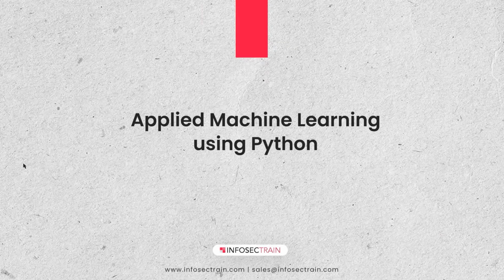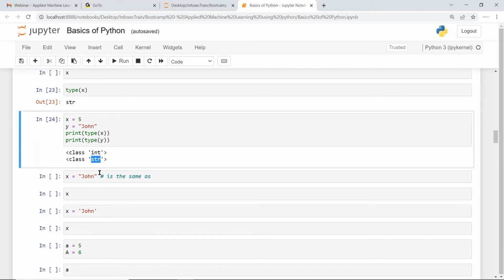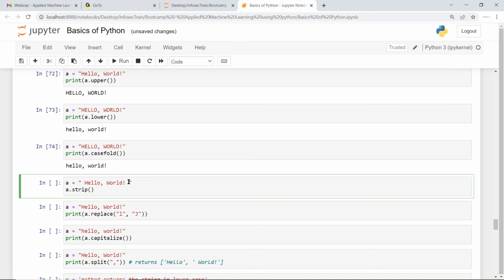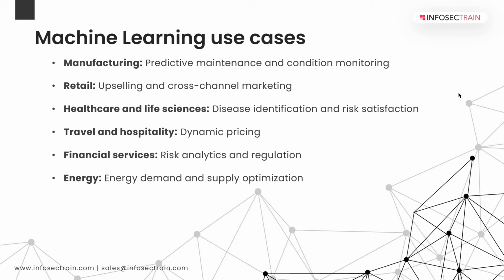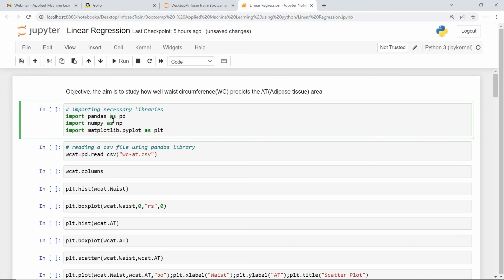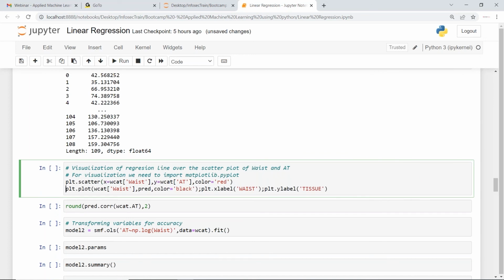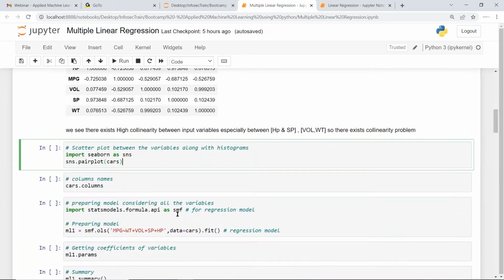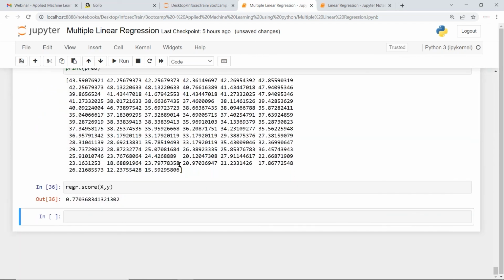Applied Machine Learning using Python By Nawaj (Day-1) | InfosecTrain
✔️Installation of Anaconda
✔️How to launch Jupyter Notebook
✔️Shortcut keys of Jupyter Notebook
✔️Basics of Python
✔️Important packages of python for Machine Learning
0:00 Introduction
2:15 Installation of anaconda
3:15 Basics of python
50:24 Libraries for machine learning
56:38 Types of machine learning
58:08 Unsupervised learning
1:04:36 Supervised learning
1:08:45 Machine learning use cases
1:27:38 Assumptions
1:29:38 Simple LR business problem
2:14:43 Multiple LR business problem